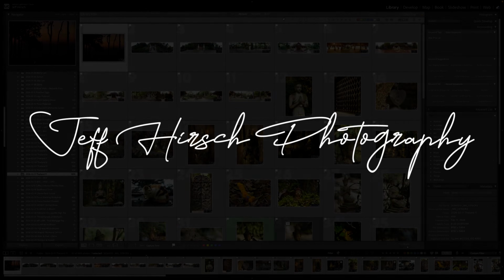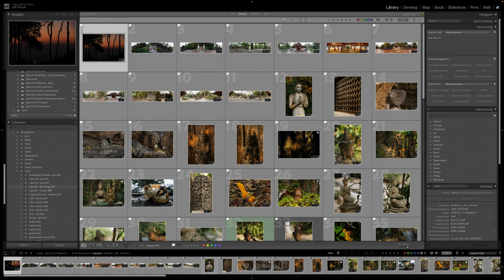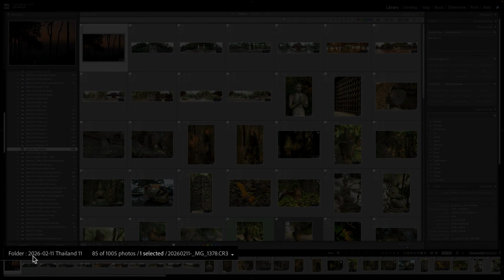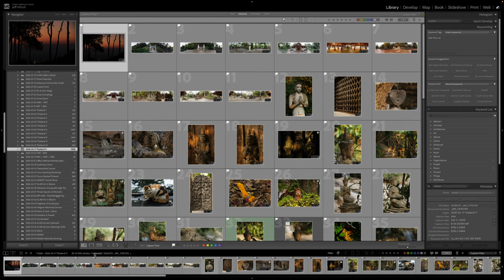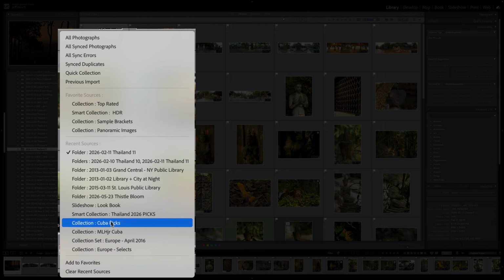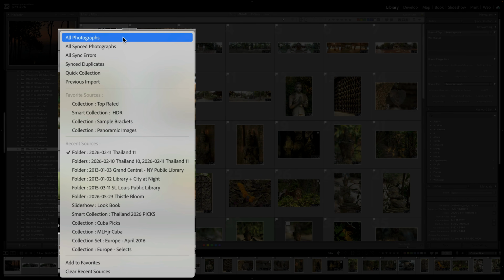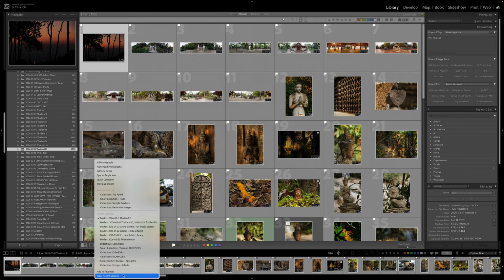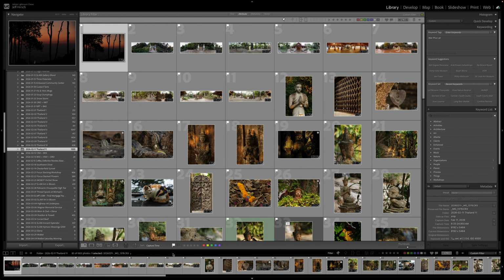Lightroom Classic Quick Tip - The Source Browser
In this short three and a half minute video, you'll learn about the "hidden" source-picker in Lightroom Classic.